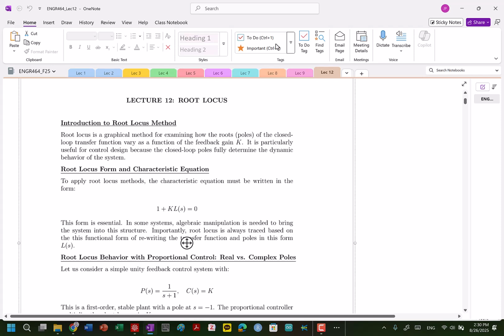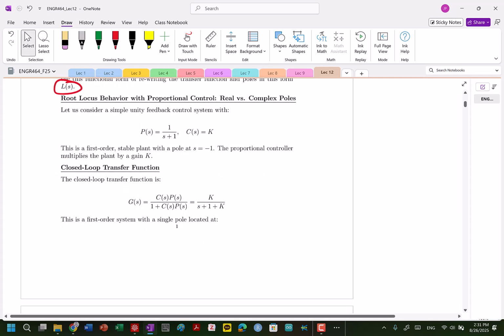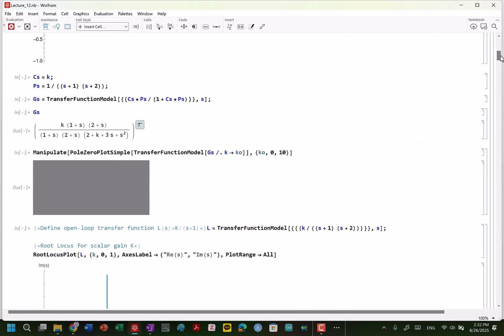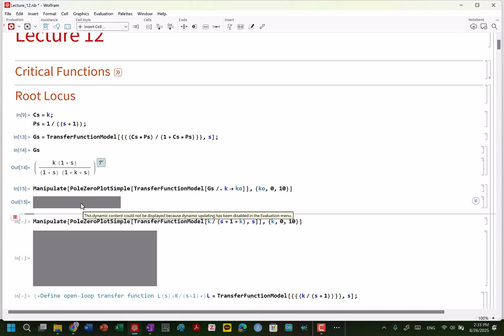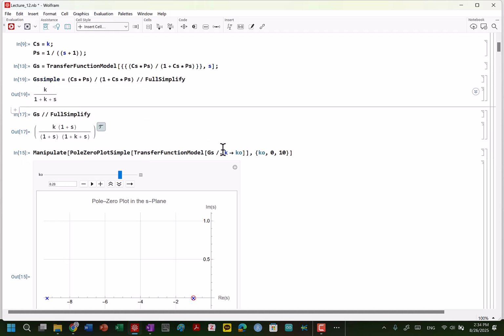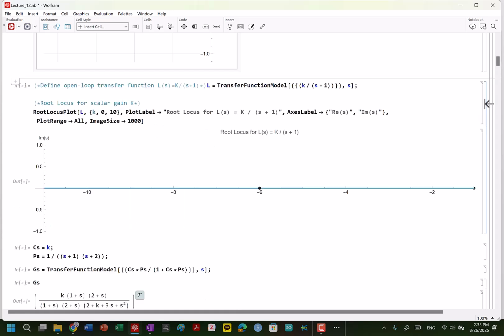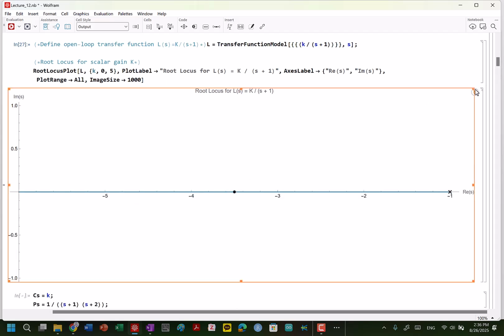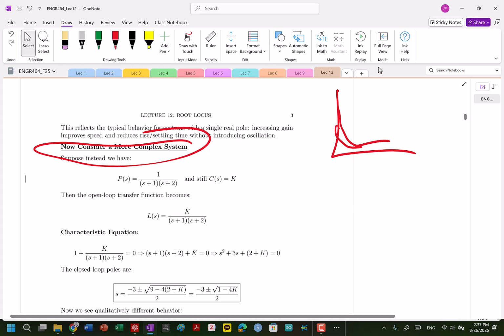Lecture 12: Root Locus 1st Order System